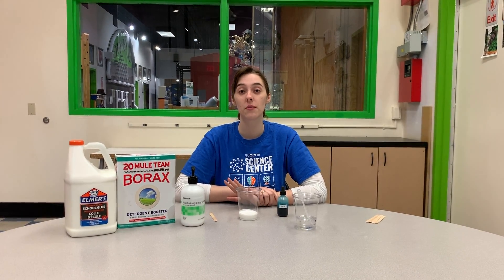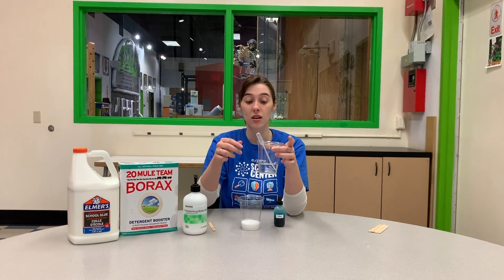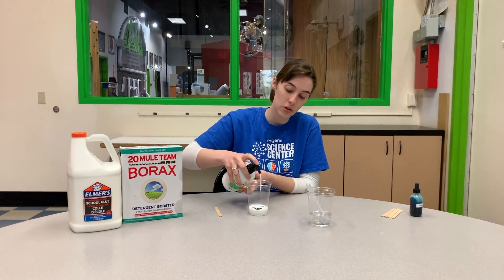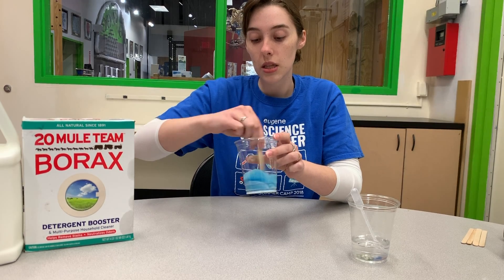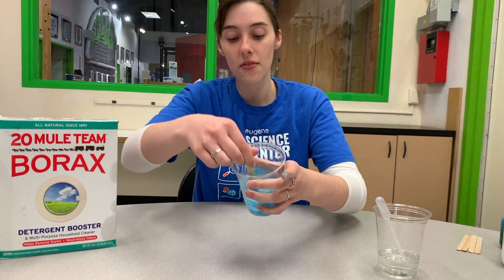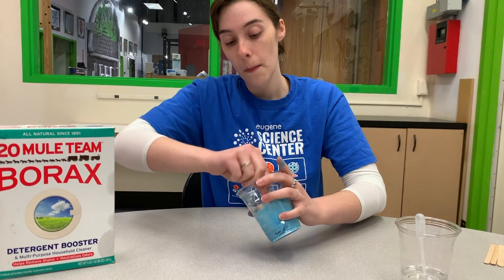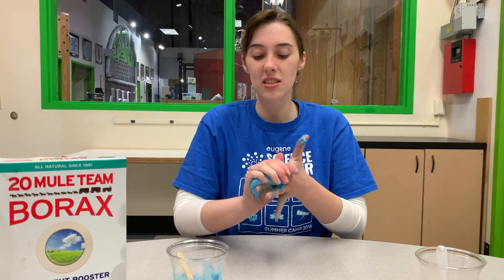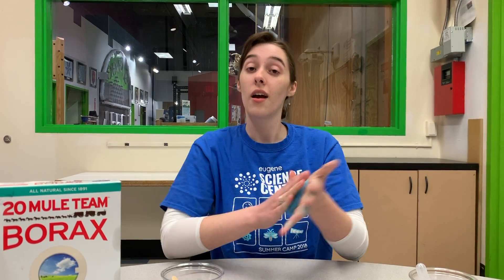Eugene Science Center: Slime With Lotion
Join Kristina as she shows you how to make extra silky slime.